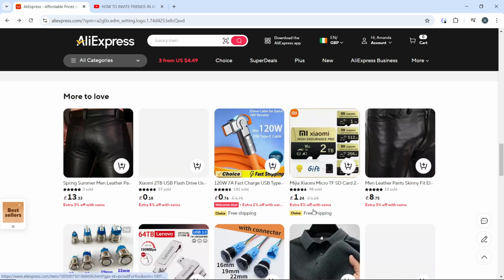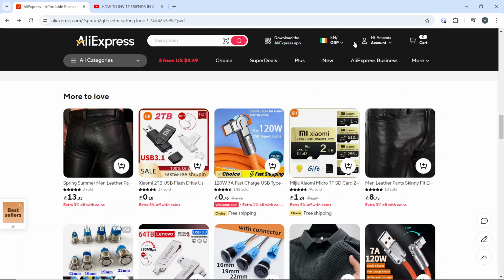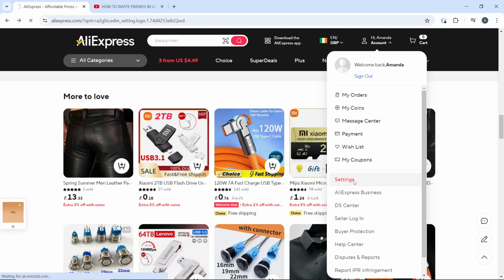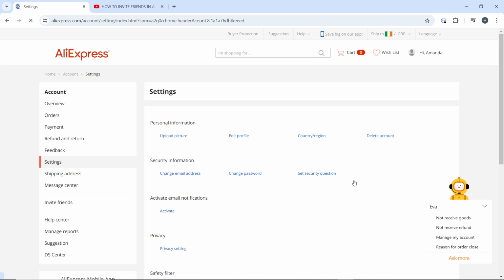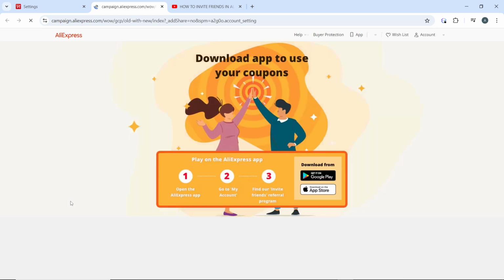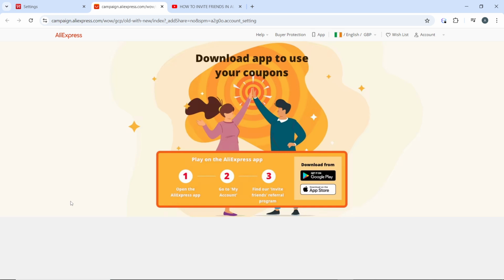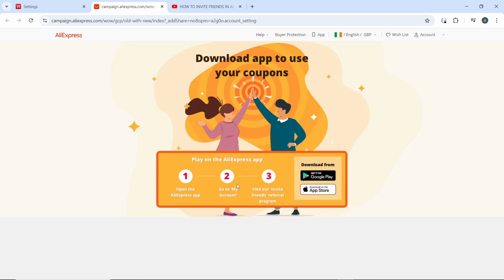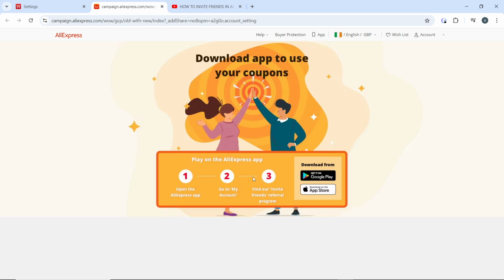How To Invite Friends On AliExpress (Quick Tutorial)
In this video I will show you How To Invite Friends On AliExpress. It would be good if you watch the video until the end so that you don't miss important steps.